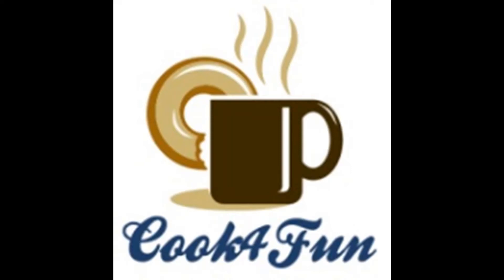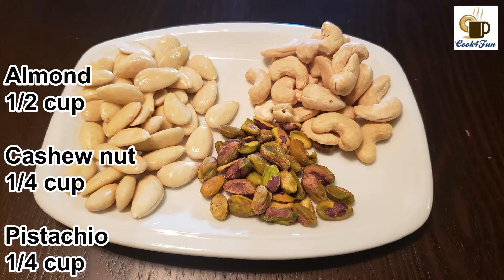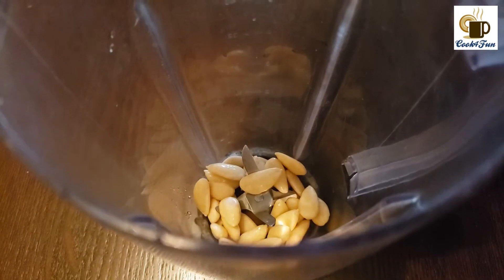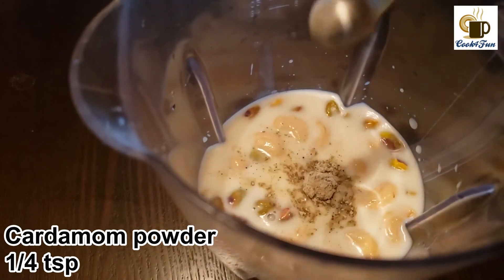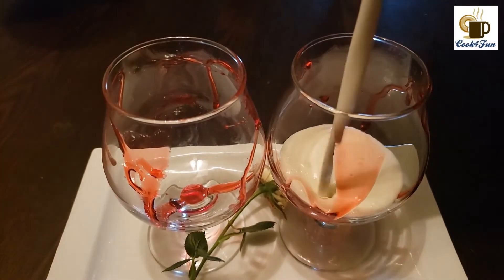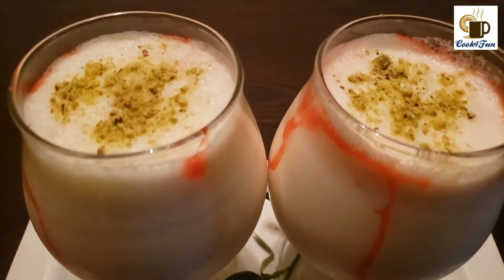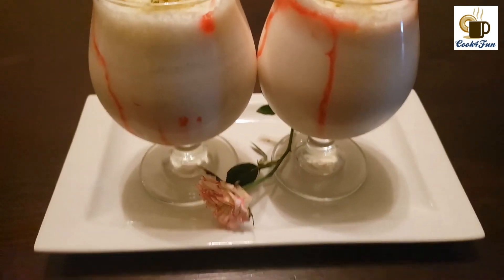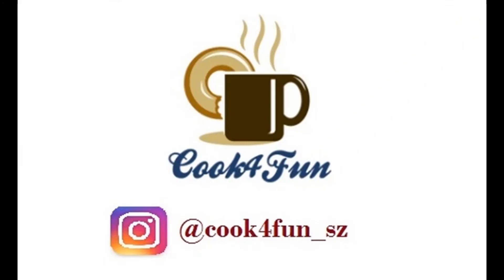Mixed Nuts Milk Shake | Healthy & Tasty Drink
Mixed Nuts Milk Shake

Ingredients:

Pistachios - 1/4 cup
Cold milk - 2 cup
Sabja seeds - 1 tsp